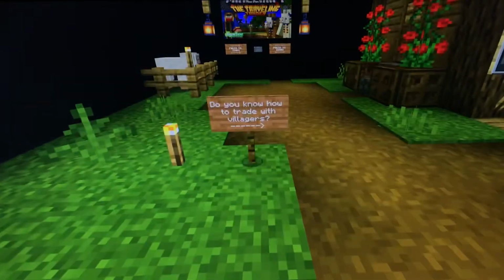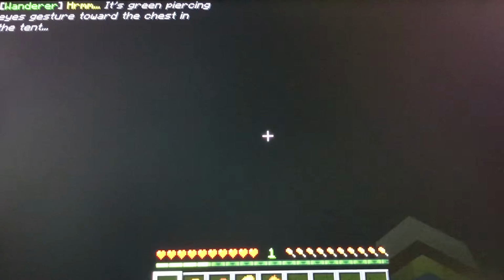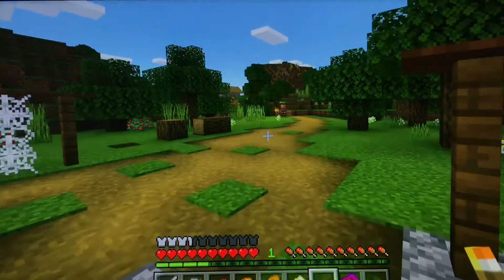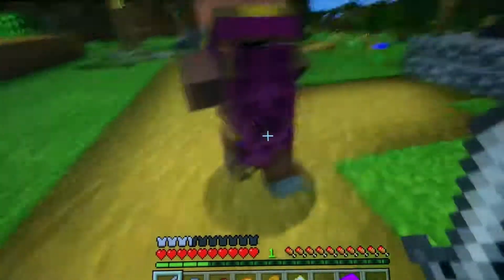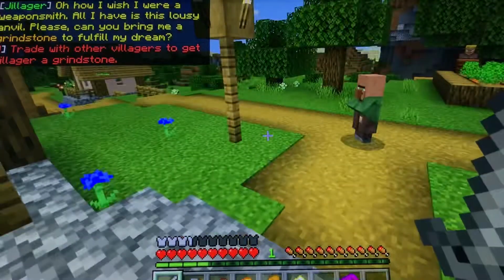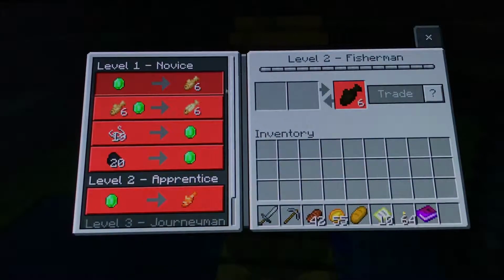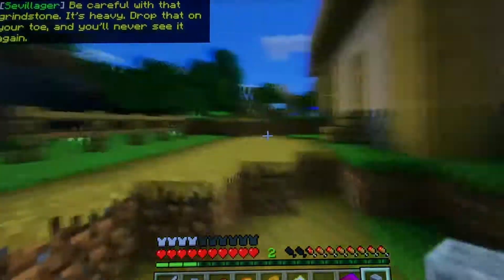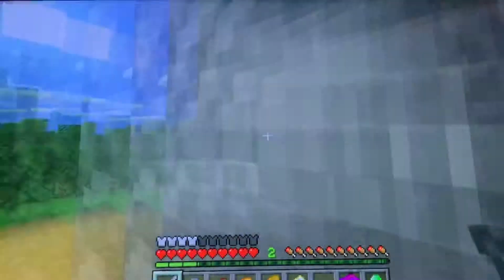MINECRAFT:the traveling trader:hero brine villager part 1